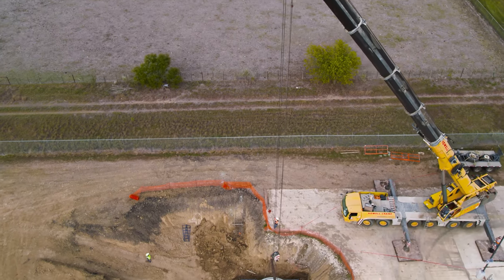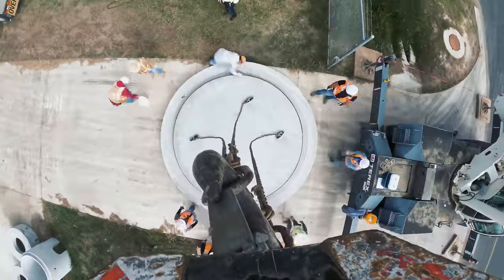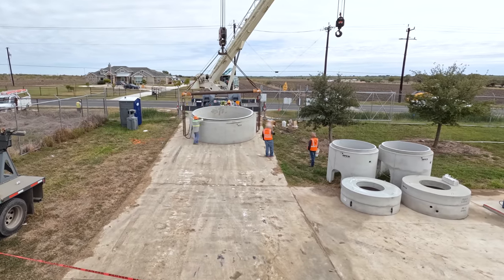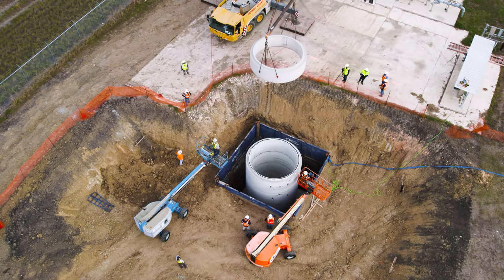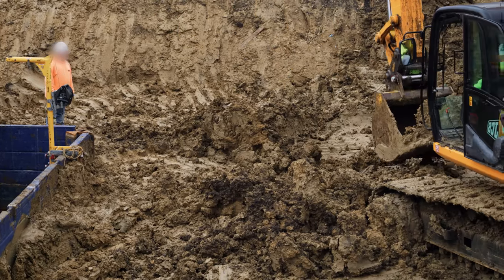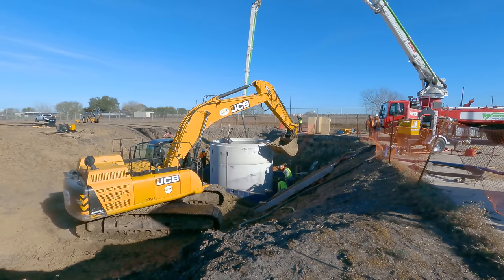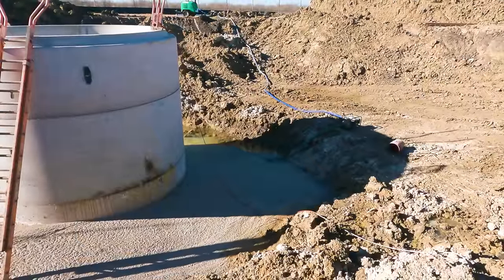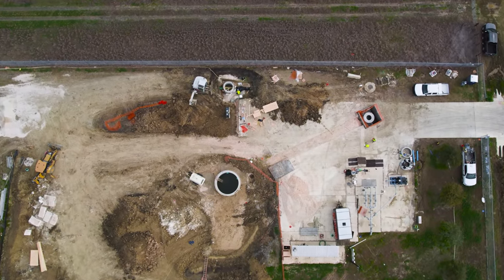HEAVY CONSTRUCTION of a Sewage Pump Station - Ep 2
I'm on location to document the construction of a new wastewater lift station!

This is the second episode of a five-part pilot series to gauge your interest in "How It's Made"-esque heavy construction videos, so let me know what you think! Got an idea for an episode?

Huge thanks to our project partners!
Owner: San Antonio River Authority (@SanAntonioRiver)
Engineer: Utility Engineering Group
General Contractor: MGC Contractors (@mgccontractors3304)

Practical Construction is a YouTube channel dedicated to the built environment. The show builds on the success of  @PracticalEngineeringChannel , one of the largest engineering channels on YouTube, with more than 3 million subscribers and monthly viewership in the millions. Hosted and produced by civil engineer Grady Hillhouse, Practical Construction videos provide thoughtful and engaging explanations of how the world is built (and maintained) around us.

Credits:
Created by Grady Hillhouse
Edited by Wesley Crump
Camera Operator Josh Lorenz
Script Editing by Ralph Crewe
Graphics by Max Moser
Color Correction and Blurring by the Nebula Studios team